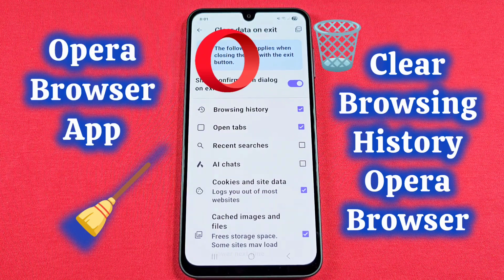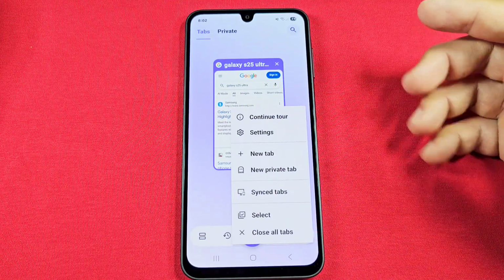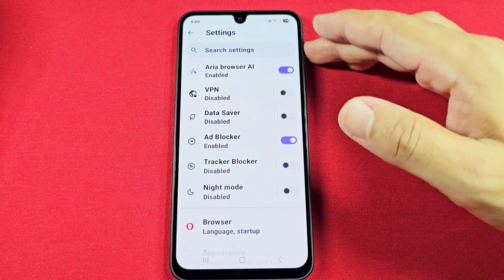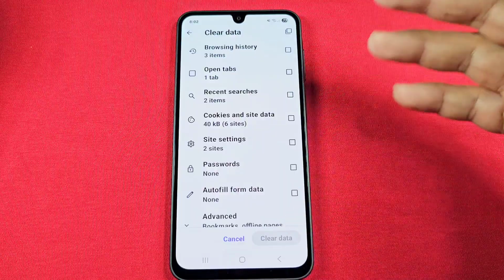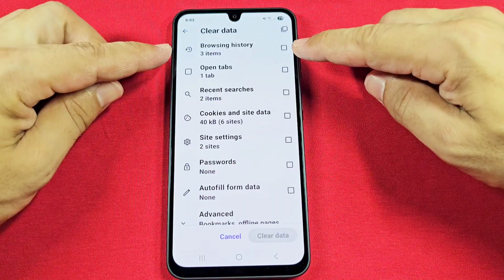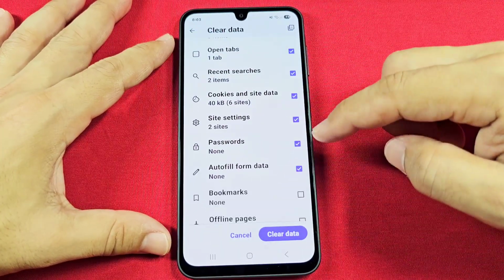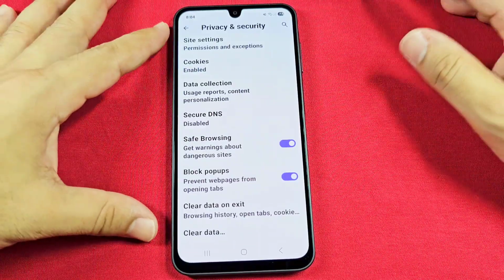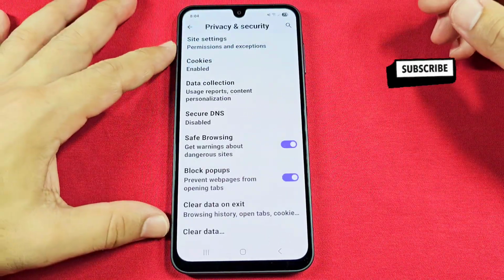How to clear browsing history for Opera app on Android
how to clear data from Opera browser app

how to delete history from Opera browser app

how to remove browsing history from Opera browser app

clear sites visited